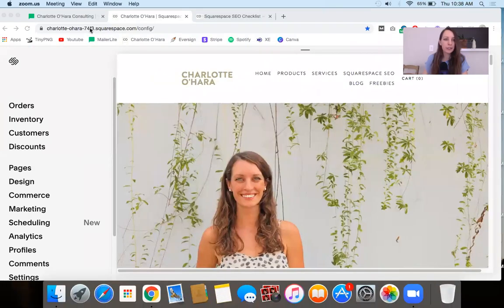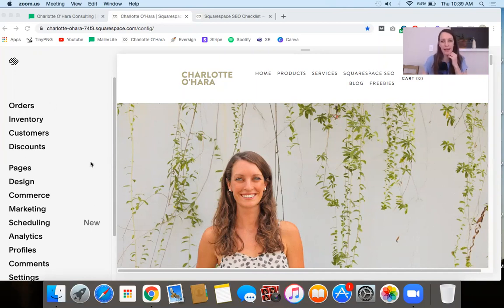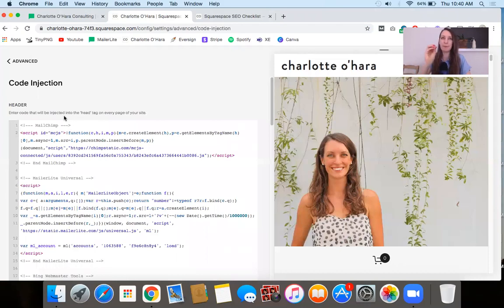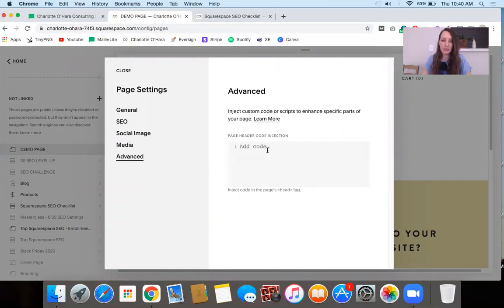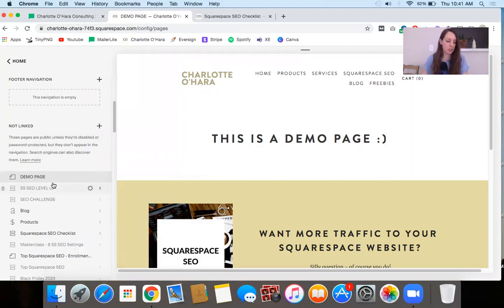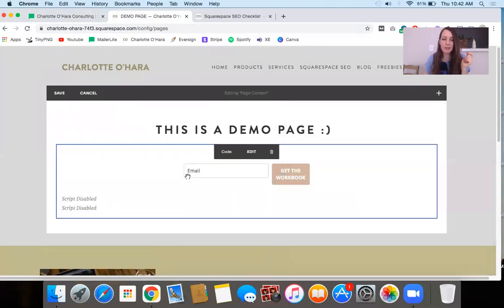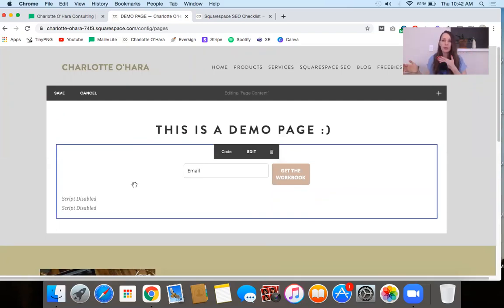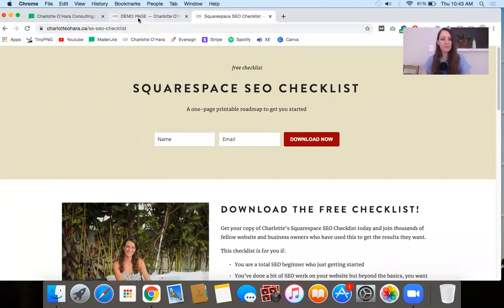3 ways to add custom code to your Squarespace website | SQUARESPACE SEO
Hey guys, welcome back to another Squarespace tutorial video!

In this video we cover:
-Site wide code injections
-Page header code injections
-Code blocks, embed blocks, markdown blocks

✨ SQUARESPACE SEO 101: Beginner's Guide to the 3 most important website settings (mentioned in this video)

-Charlotte